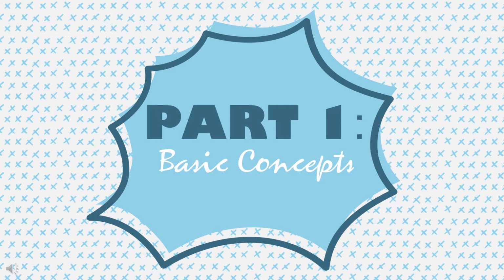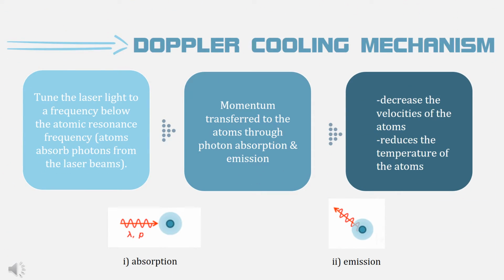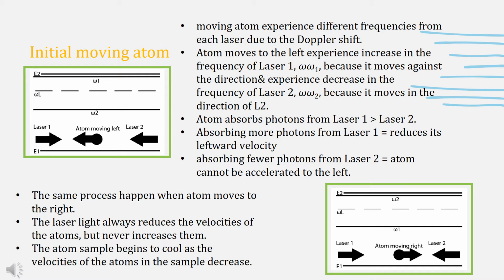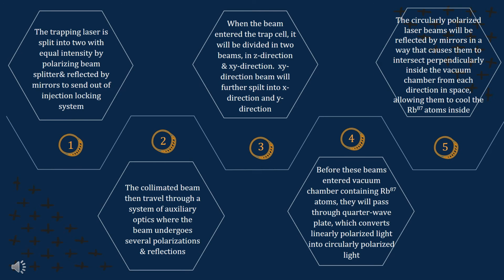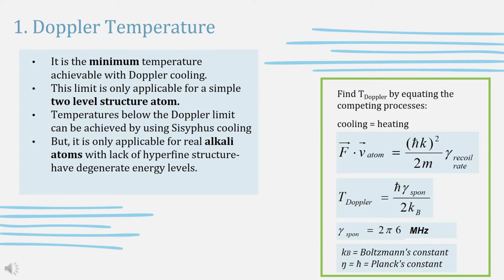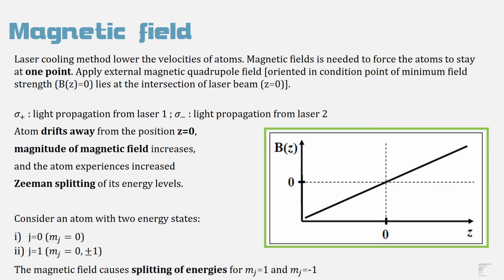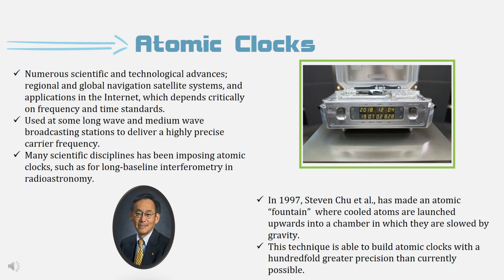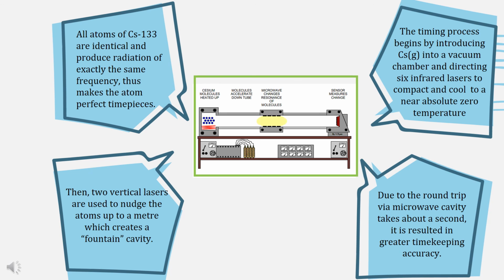Laser Cooling & Trapping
LASER COOLING & TRAPPING (Atomic & Molecular Physics)
History - Mechanism - Experimental Setup - Limiting Factor - Applications